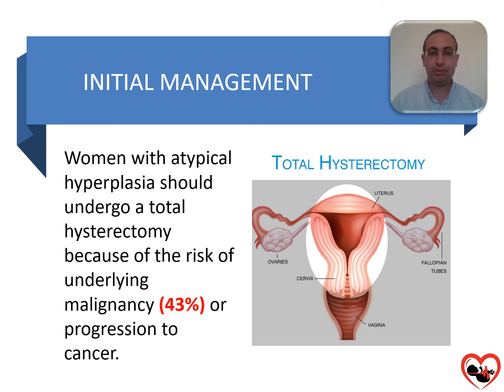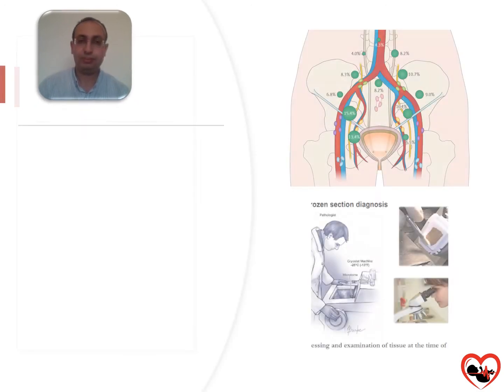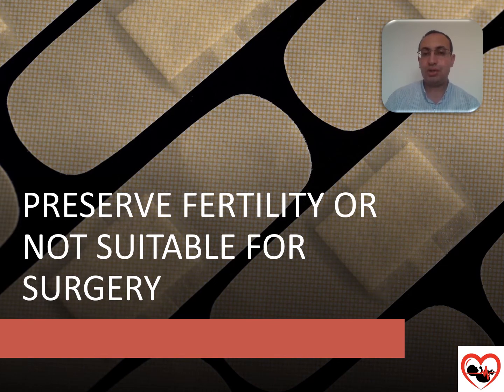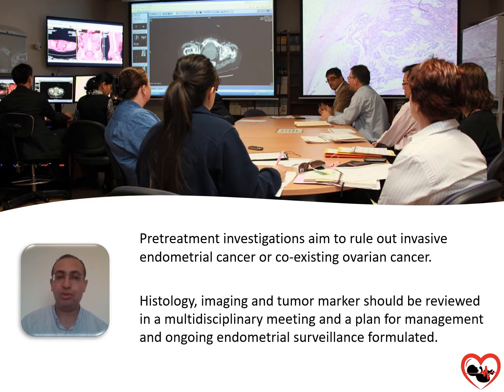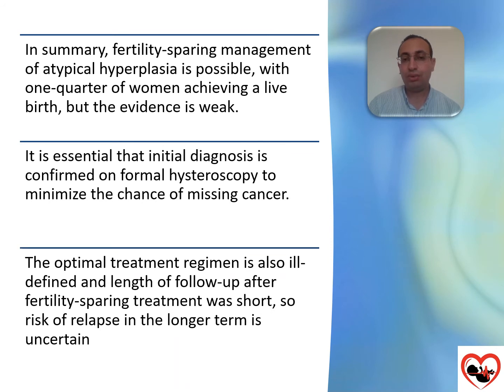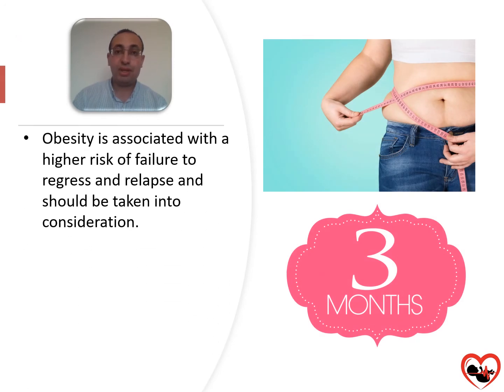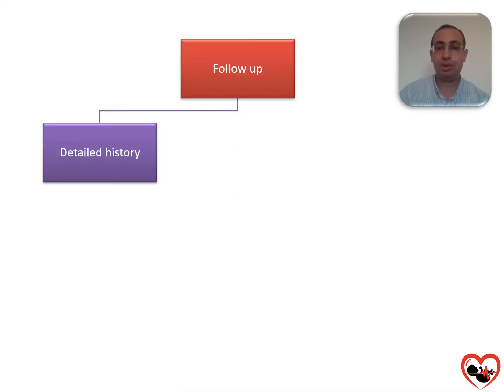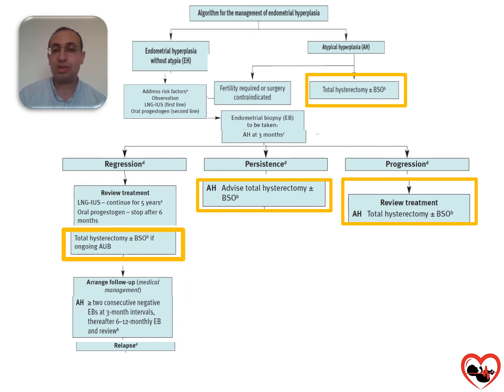End.Hyperplasia part 3 د احمد يحي مدرس النساء والتوليد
ECHO- 2020 _EGYPT